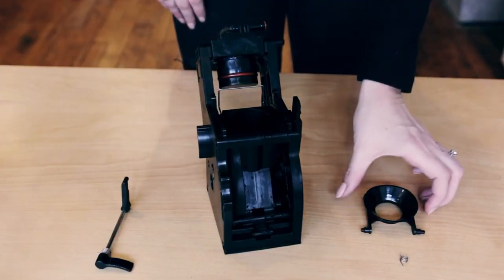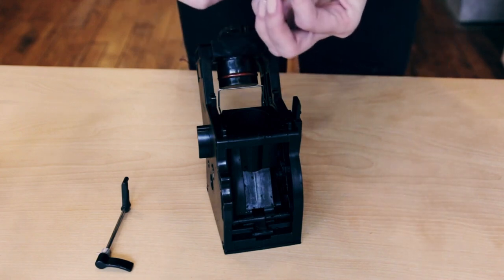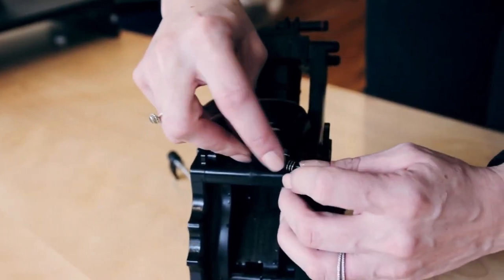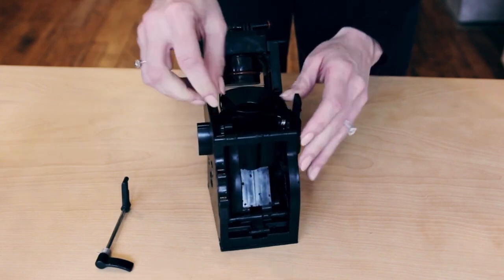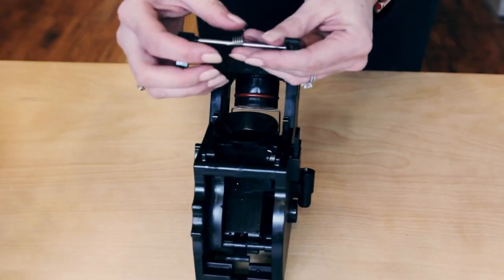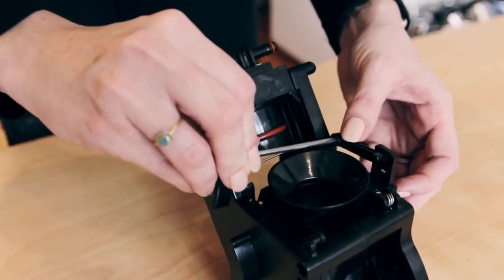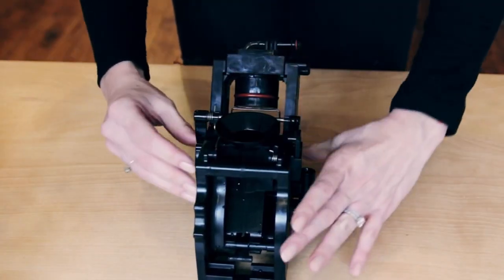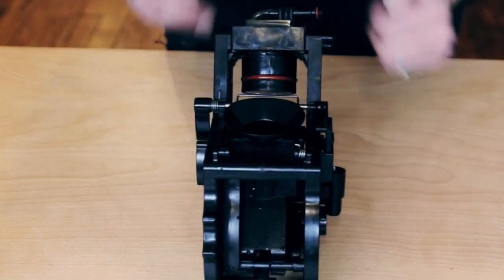Brew Unit Assembly | TK-01